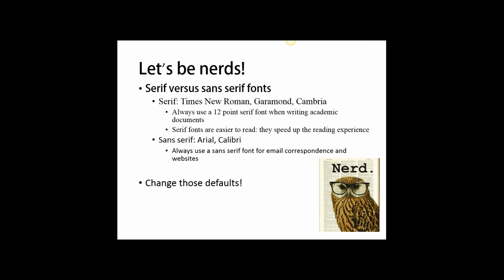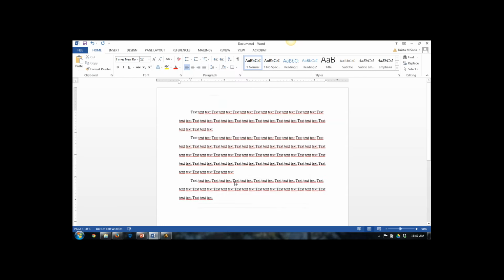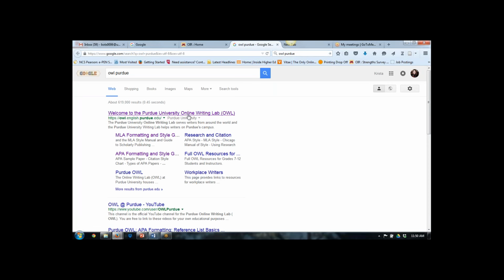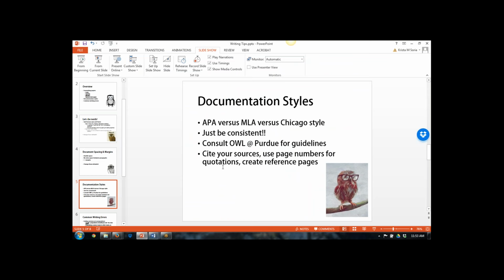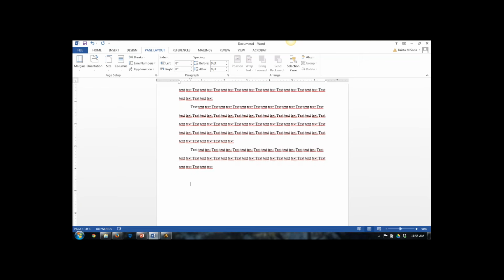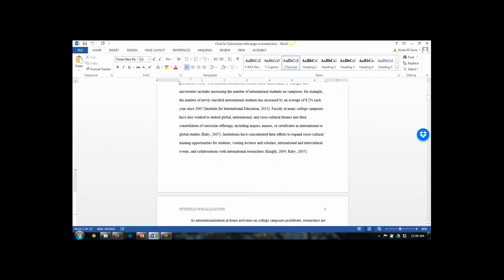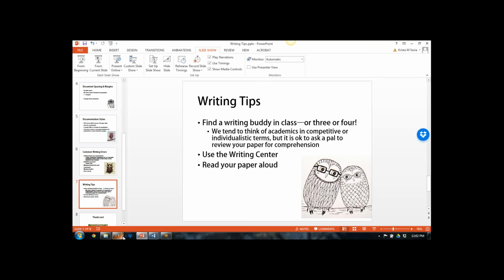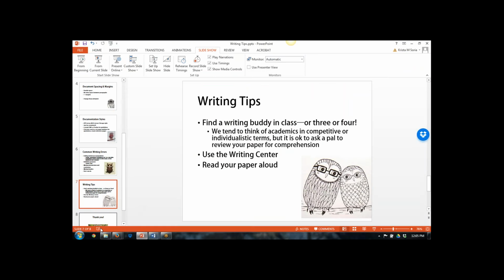Writing Tips for Personal Leadership